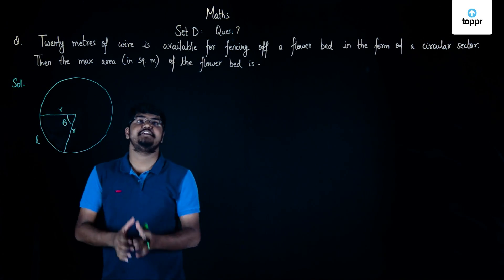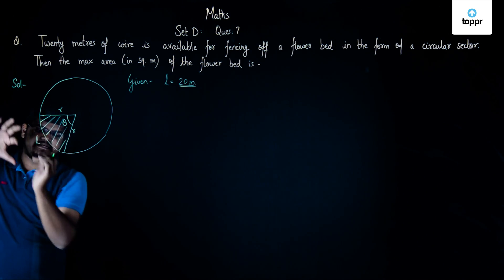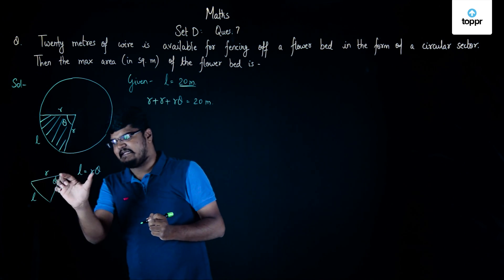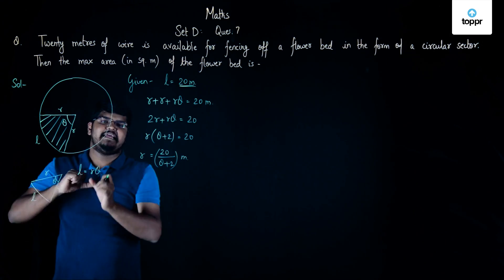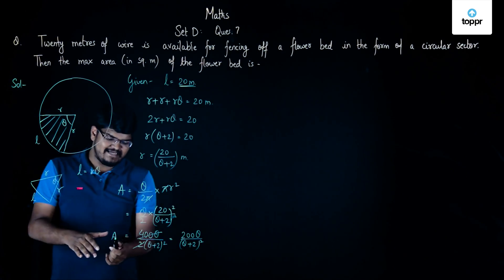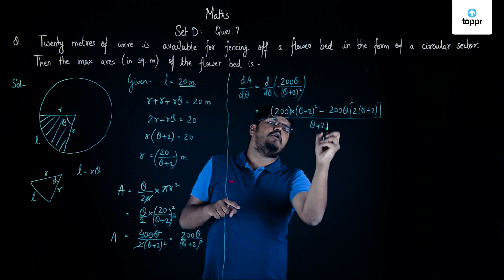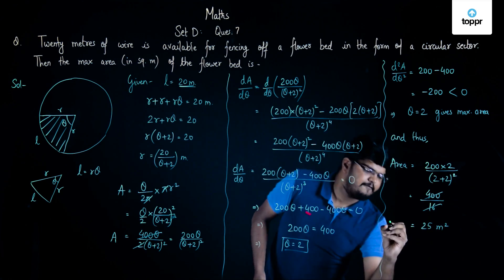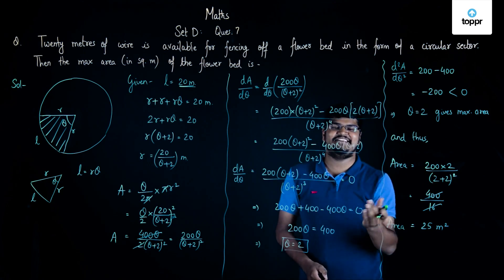JEE Main 2017 Maths Set D Q 07 Solution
If instead of replacing r by theta we replace theta by r, same approach can give answer in half time. Try it out and let us know how it goes.